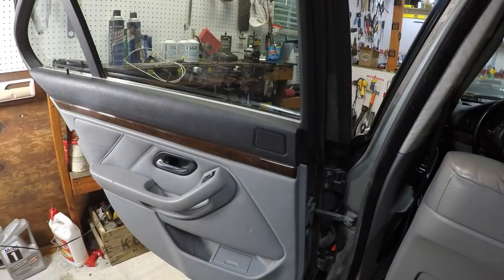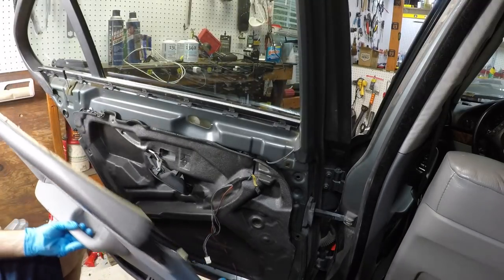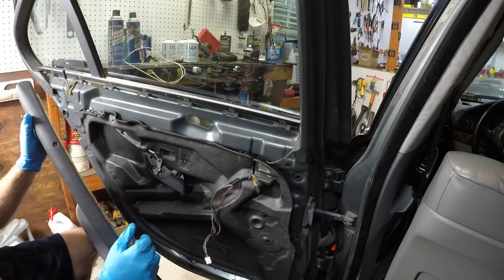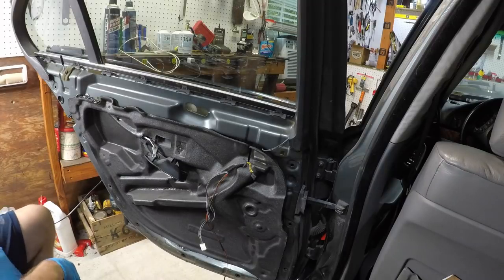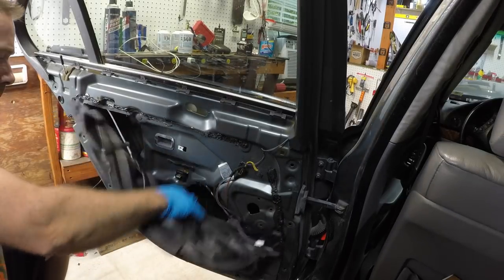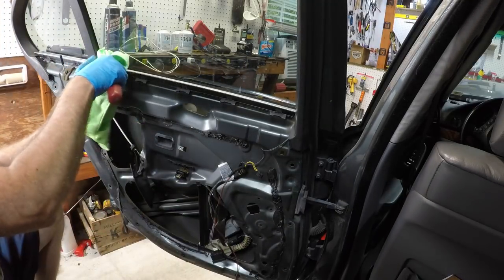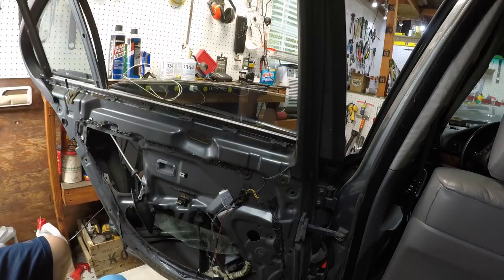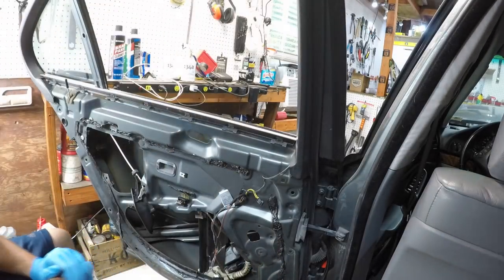How To Replace A BMW E39 Rear Window Regulator 520i 523i 525i 528i 530i 540i M5